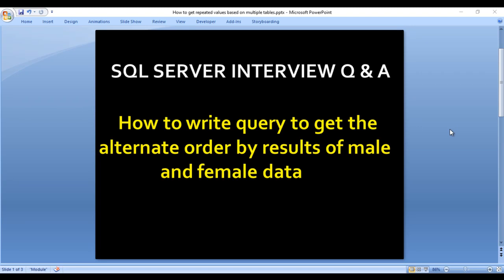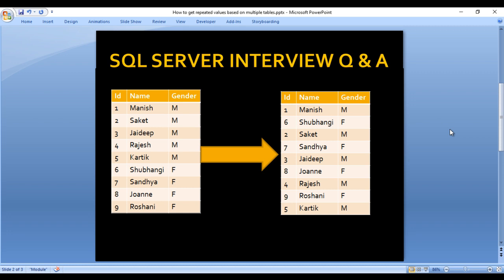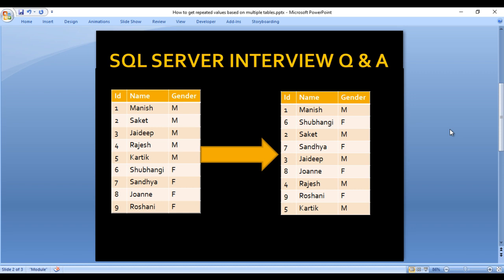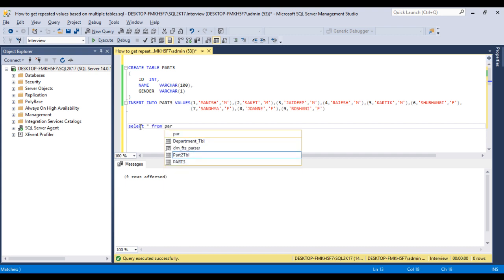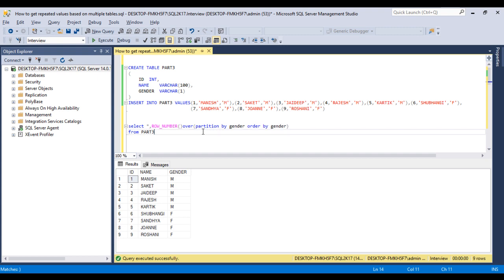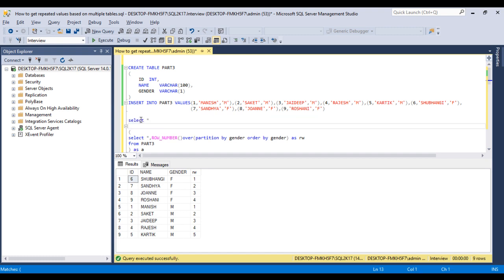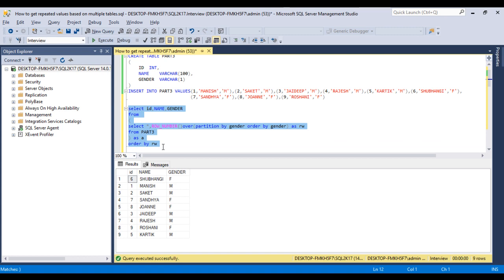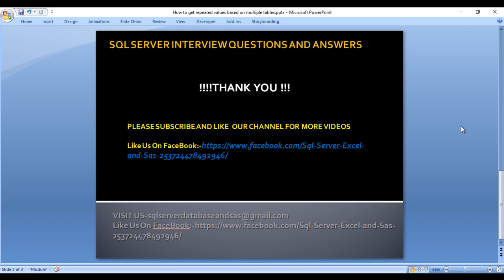SQL Server | sql Server Interview questions | alternate order of male and female | Part 33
Query

CREATE TABLE PART3
 ID INT,
 NAME VARCHAR(100),
 GENDER  VARCHAR(1)
INSERT INTO PART3 VALUES(1,'MANISH','M'),(2,'SAKET','M'),(3,'JAIDEEP','M'),(4,'RAJESH','M'),(5,'KARTIK','M'),(6,'SHUBHANGI','F'),
      (7,'SANDHYA','F'),(8,'JOANNE','F'),(9,'ROSHANI','F')

select id,NAME,GENDER
from
select *,ROW_NUMBER()over(partition by gender order by gender) as rw
from PART3
) as a
order by rw,gender desc